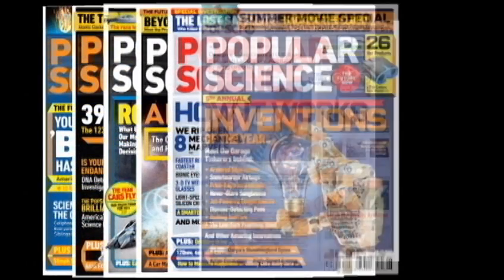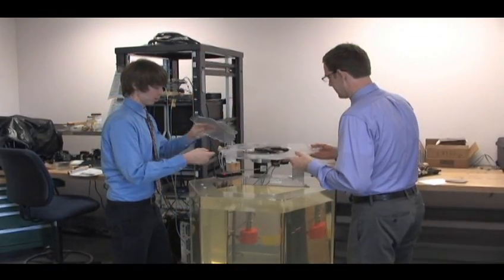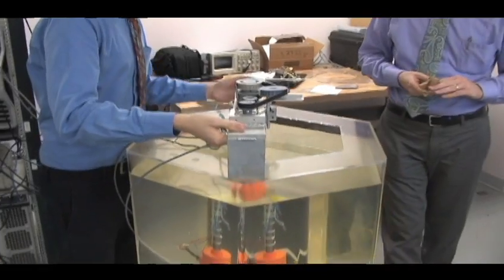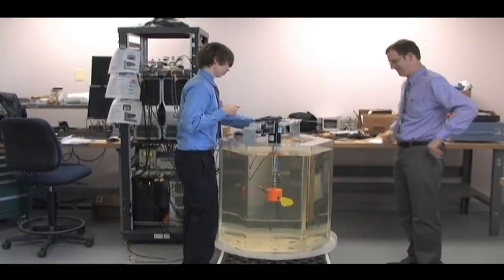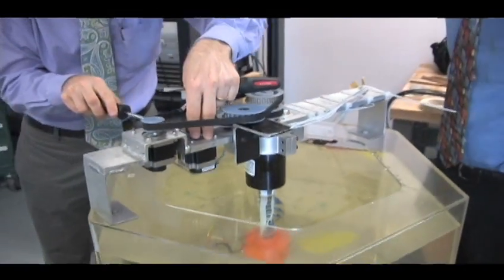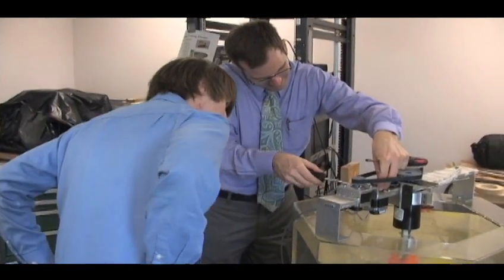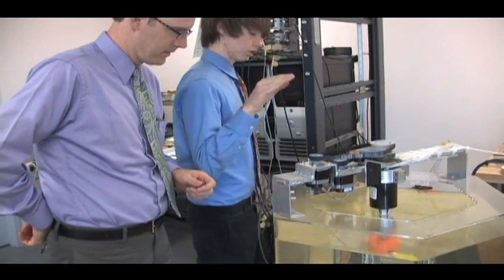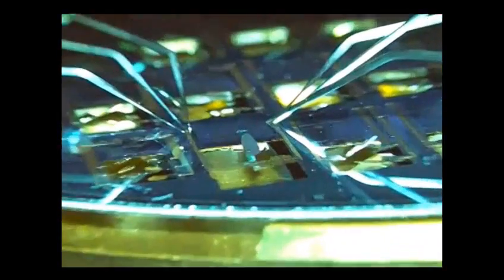Popular Science Magazine names Army lab one of the "25 Coolest College Labs in the Country"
The September issue of Popular Science Magazine, known online as PopSci, has named  the Army Research Laboratory as one of the top 25 "awesome"  labs for college interns to work.  They based their decision on "groundbreaking research, undergrad access and sheer awesomeness."